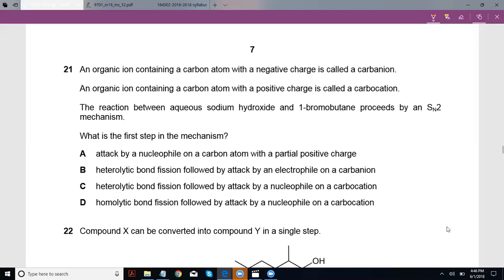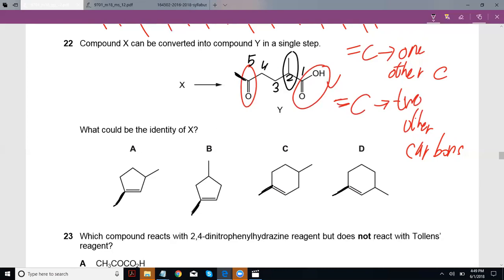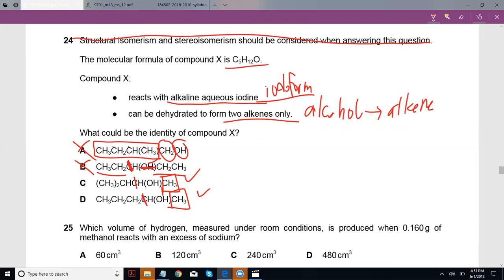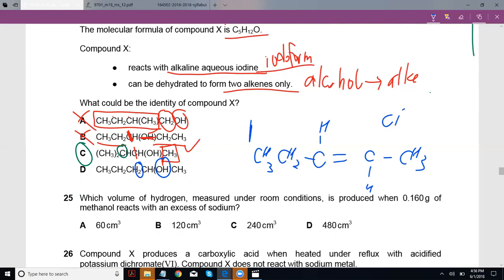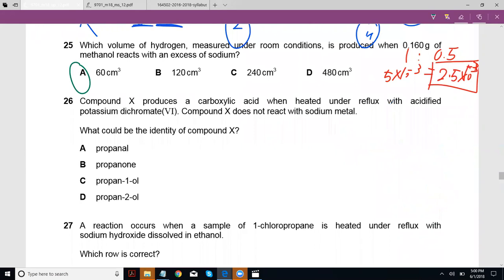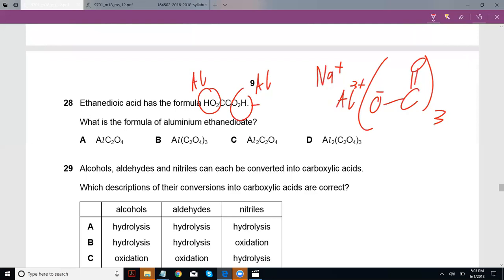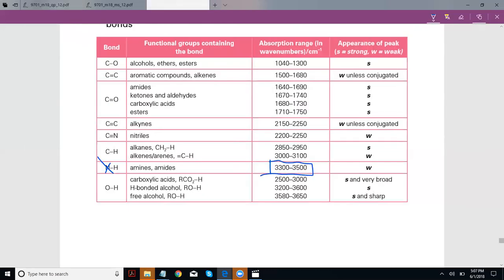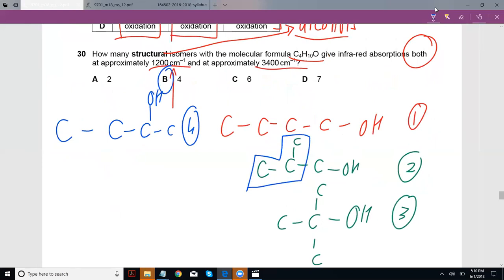Feb/March [12] 2018 - Part 3 (Q21-30)